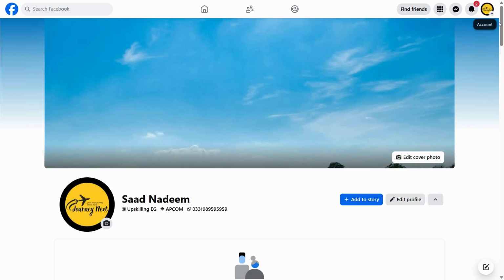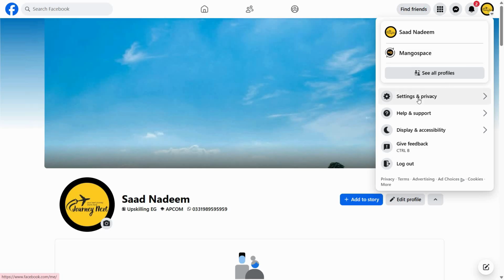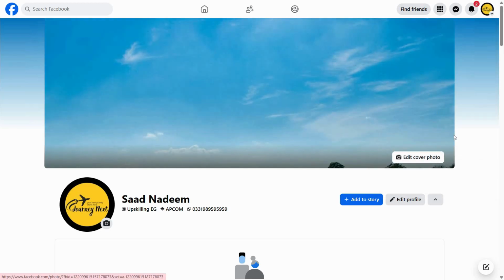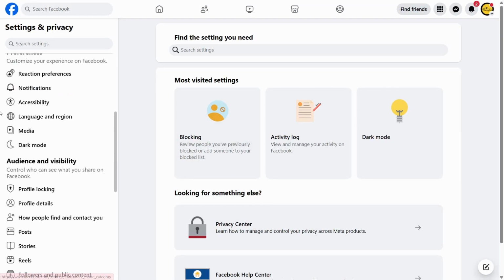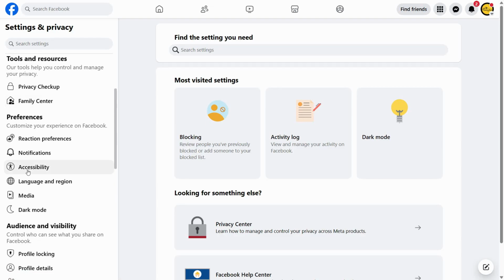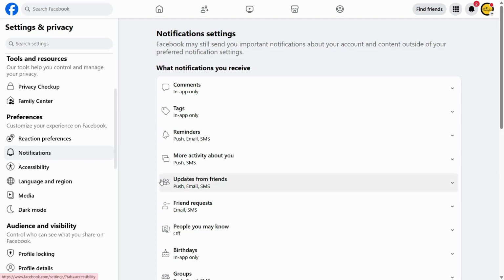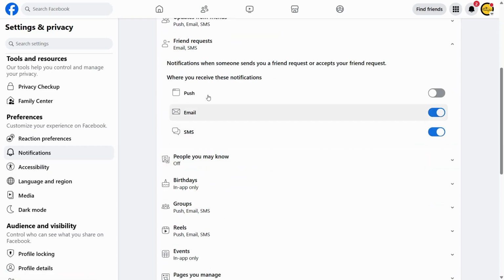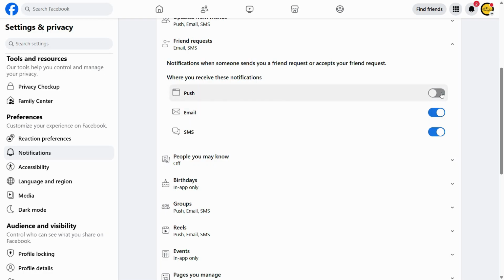How To Turn On Friend Request Notifications on Facebook | Step-By-Step Guide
Learn how to turn on friend request notifications on Facebook step by step. In this tutorial, you'll discover how to receive alerts when someone sends you a friend request.

This helps you stay updated and respond quickly.

• Enable friend request notifications Facebook
• Facebook notification settings tutorial
• Get alerts for friend requests
• Facebook account notification control
• Facebook settings guide
• Facebook alerts management tutorial
• Facebook notification preferences